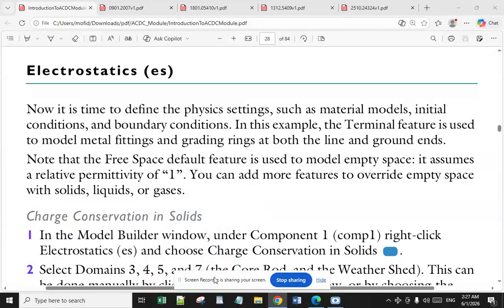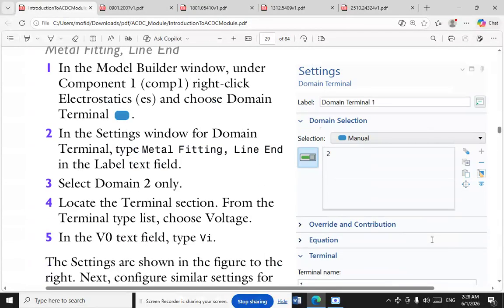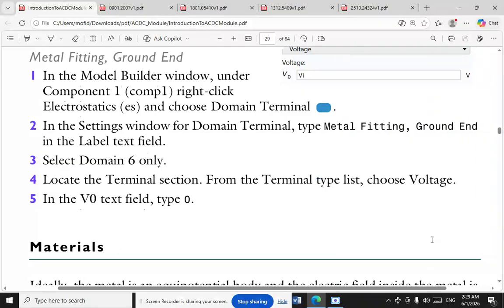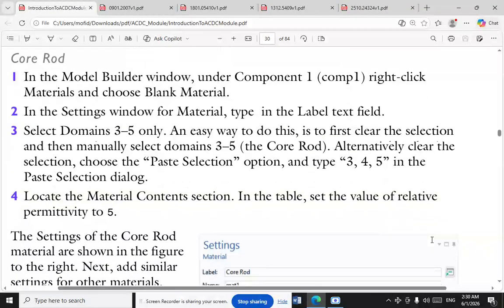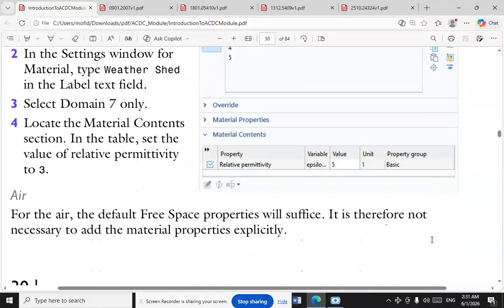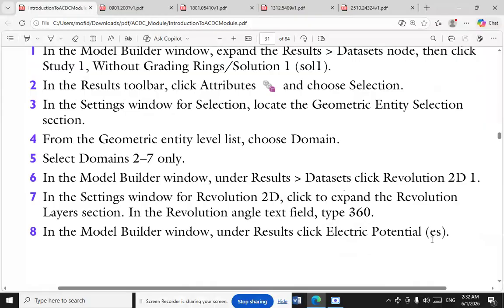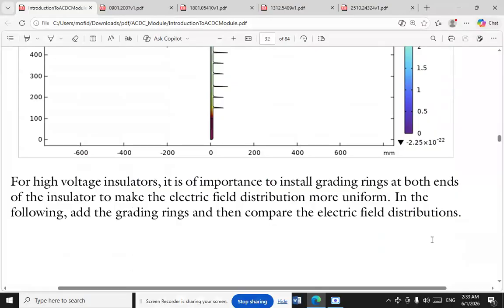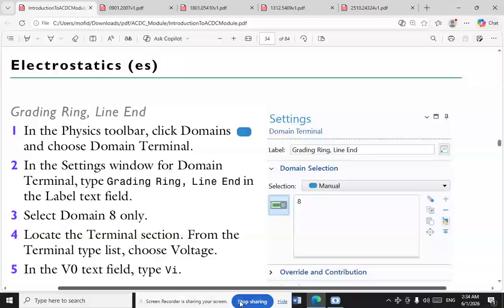Electrostatics Charge Conservation